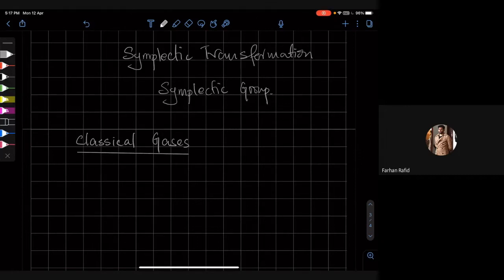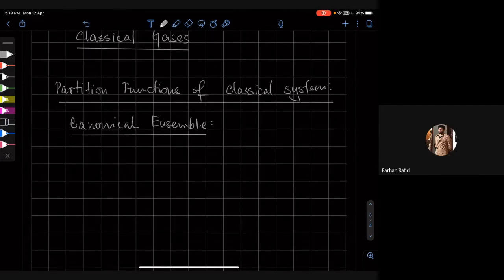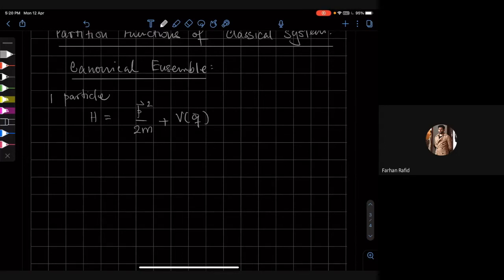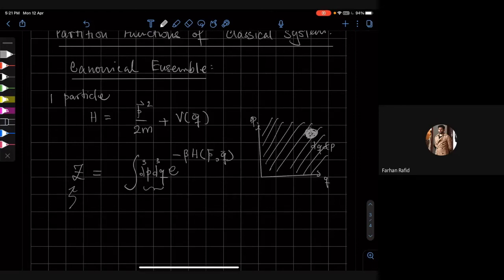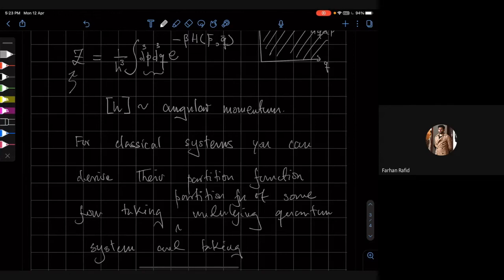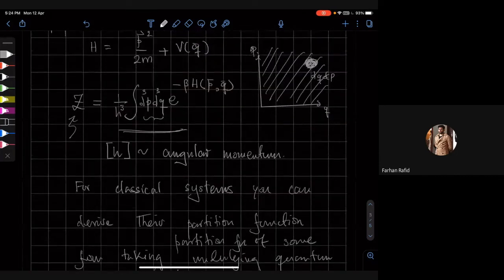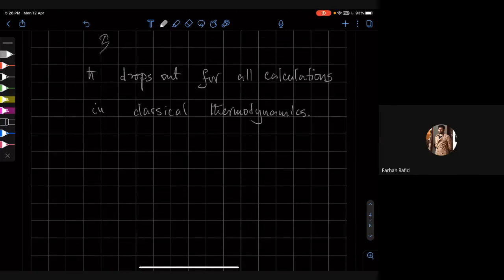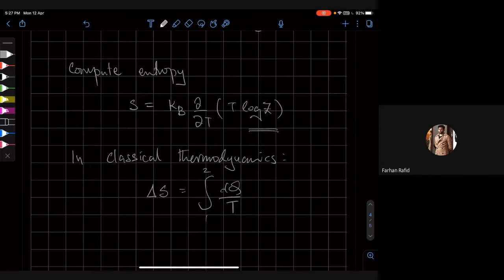Stat Mech L13V2: The Partition Function for a Classical Particle